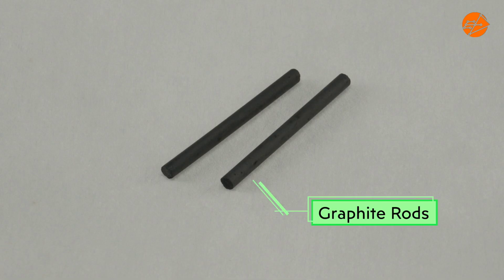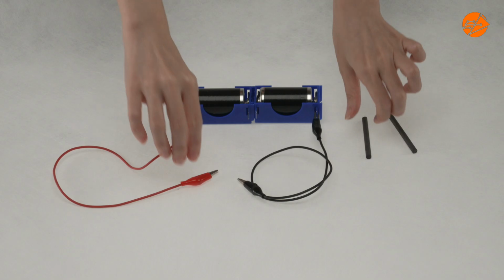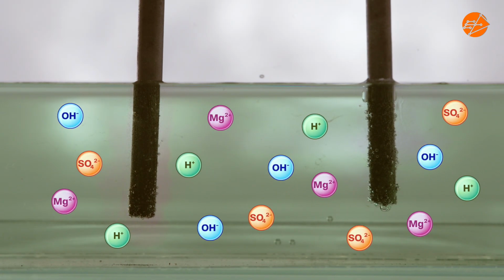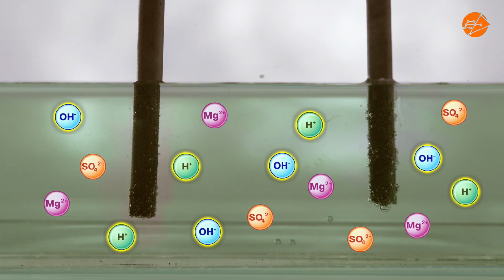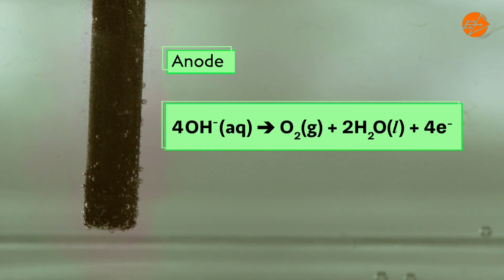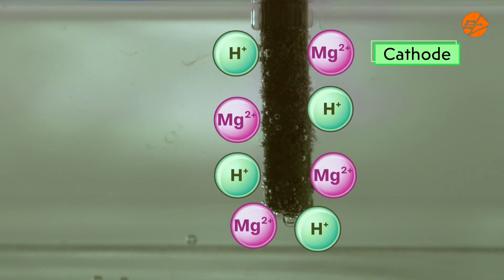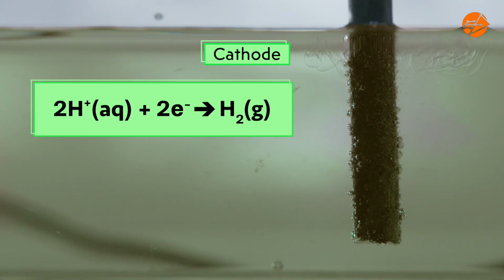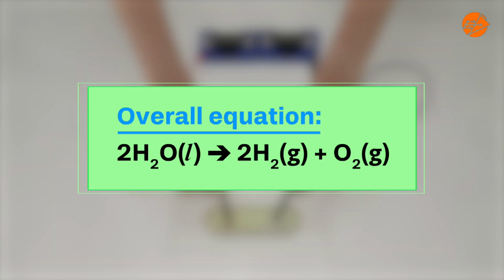Electrolysis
Watch and understand the concept behind electrolysis using dilute magnesium sulfate solution with inert electrodes.

Voice Over:
Andrea Lim